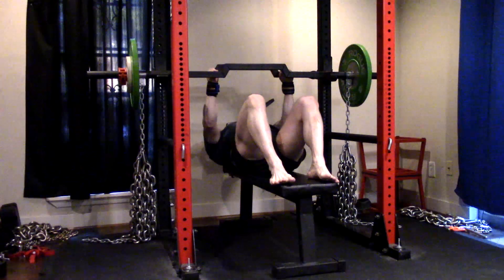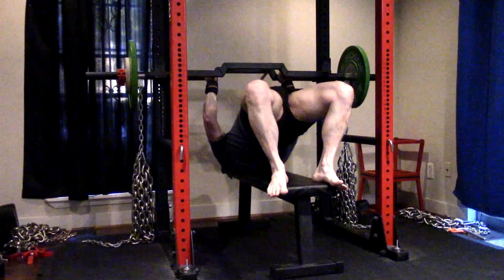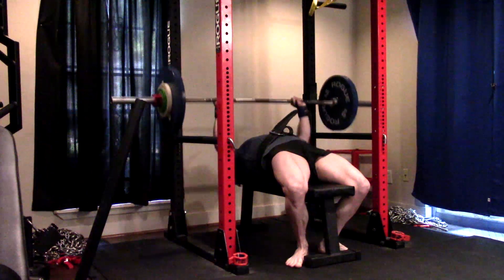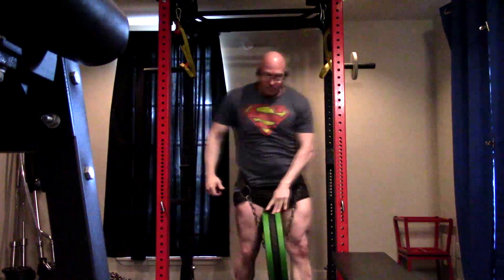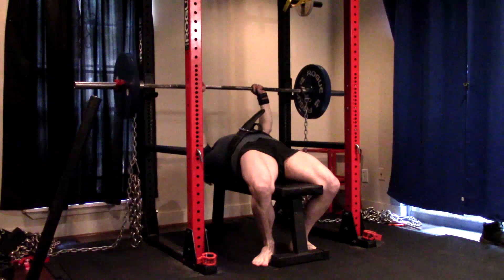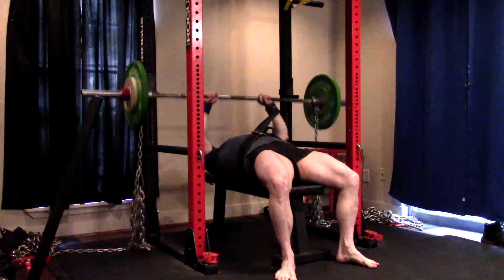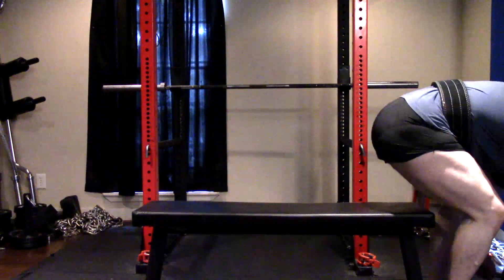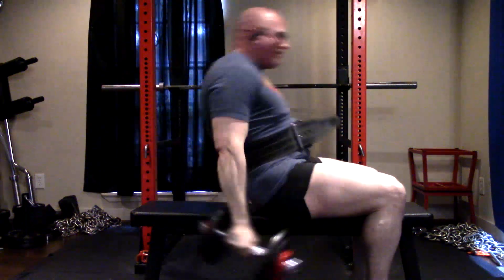9-24-2021 Jason Blaha Training - Dynamic Effort Upper Day!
Today's Training Session:
-Cambered Swiss Bar Speed Bench + 88 lbs Chains: 117 6x3
-Wide Grip Seal Row: 225 3x5
-Pin Bench Medium Grip #6 Pin: 250 3x5
-Close Grip Neutral Pull Up: 60 3x5+
-Close Grip Bench + 30 lbs Chains: 225 3x5
-JM Press 30 lbs chains: 115 3x5+
-Lying Dumbbell Extension: #35 3x10